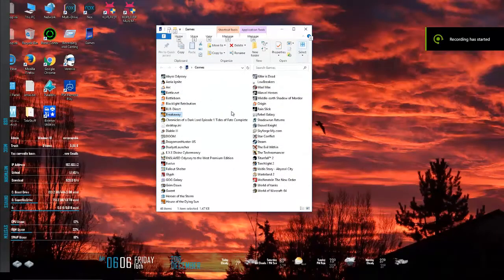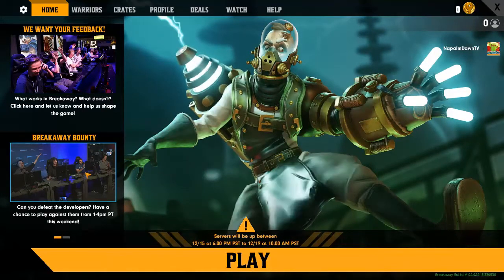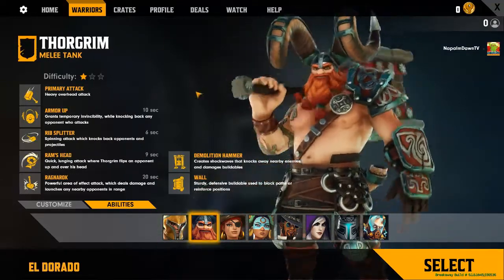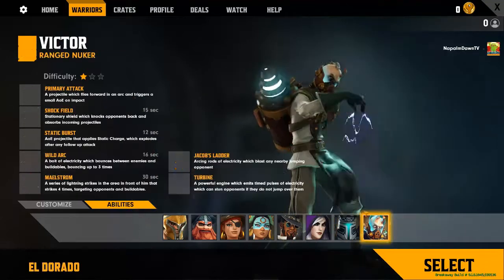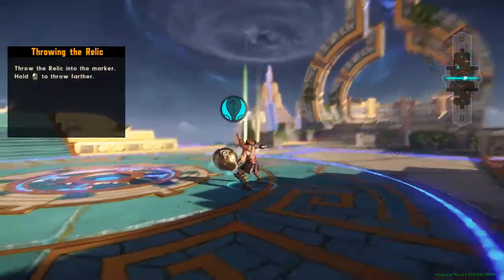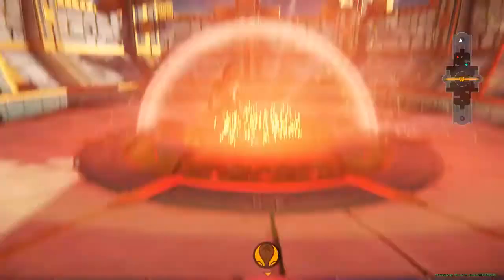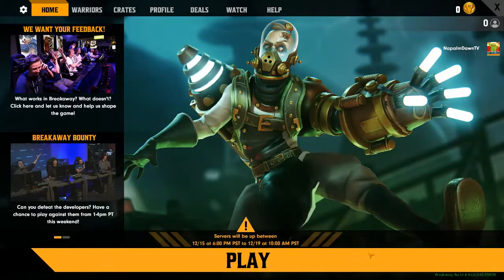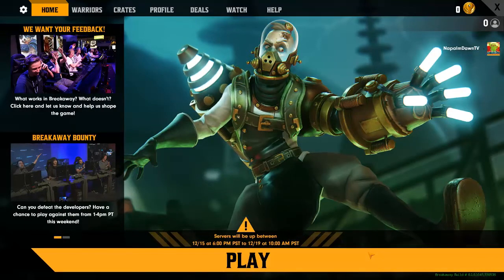New game from Amazon- Breakaway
In case you didn't know, Amazon is getting into the gaming business.  That's right!  3 games will be coming out from Amazon over the next year or so.  The first is Breakaway and then we will run into Crucible and New World.  Breakaway is featured in this video.  It is kind of like a MOBA meets NFL Blitz or NBA Jams.  It's a bit of a sports moba.  You play one of 8 characters (unique per team) in a 4v4 brawl.  You win a round by either bringing the relic to the opponents goal (well), wiping the team out or by winning in sudden death.  The game seems fun and fast paced with a medium amount of characters to start.  It remains to be seen how well this game does but there's been some small hype surrounding it.